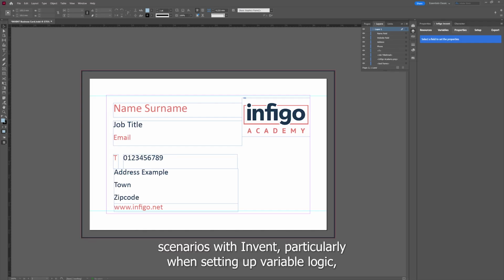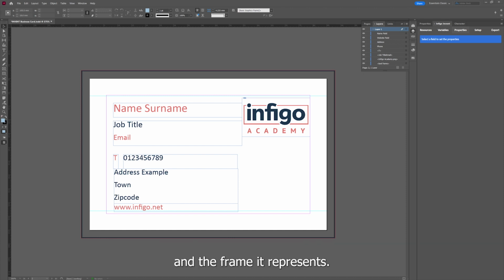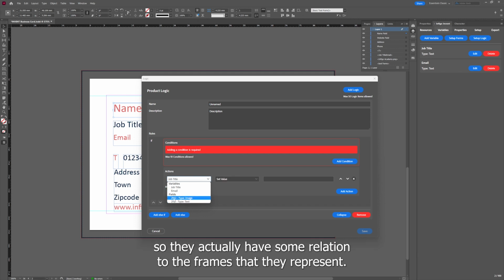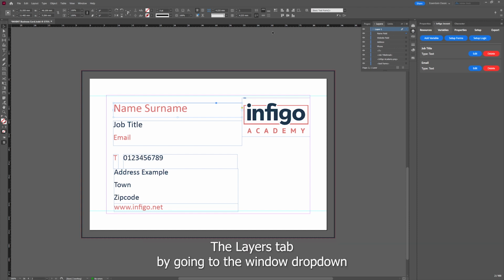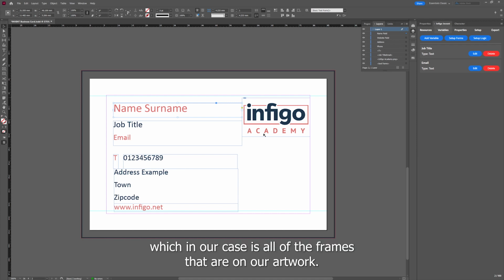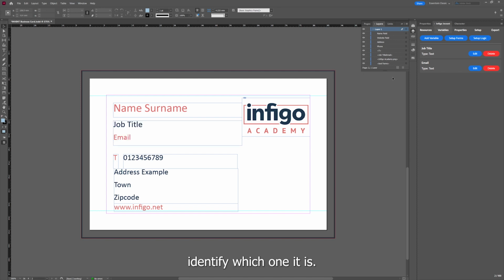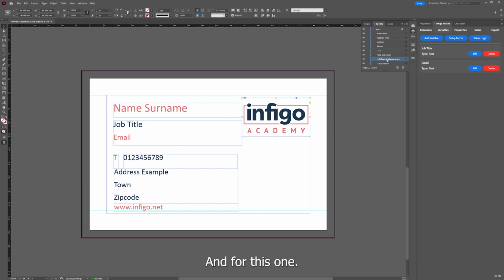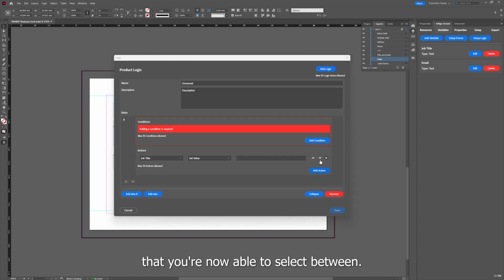Renaming frames in Invent